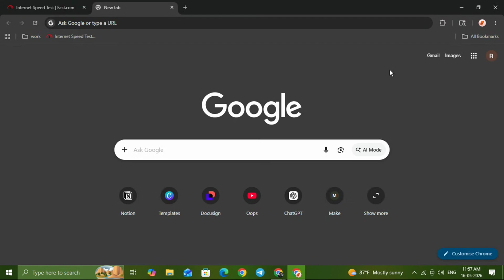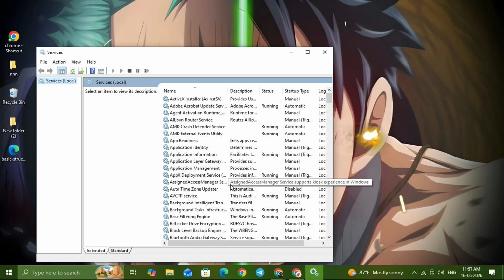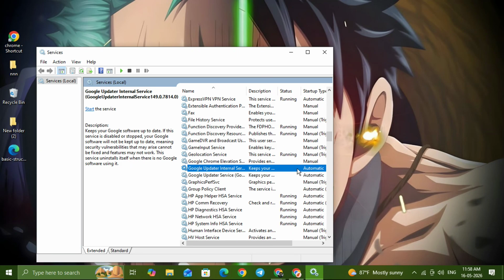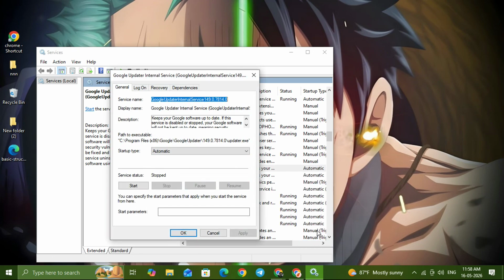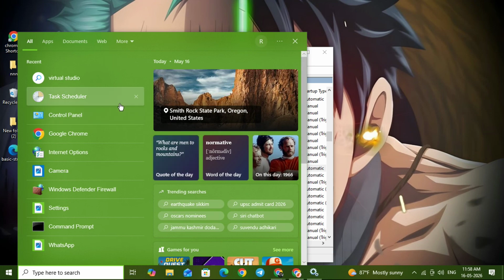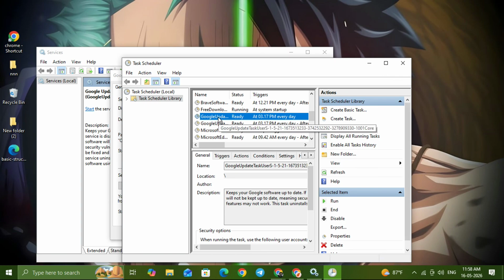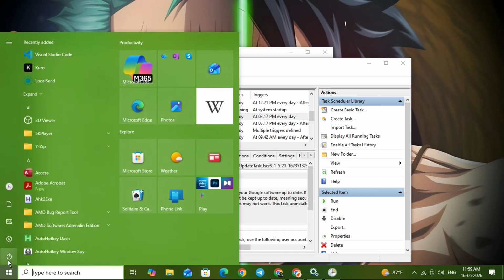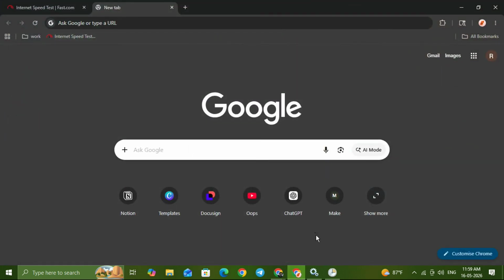How To Disable Chrome Automatic Updates On Windows (Easy Guide)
Learn how to disable Chrome automatic updates on Windows by turning off Google update services and scheduled tasks. This step-by-step tutorial shows you how to safely apply the changes and restart your PC.

🕚Timestamps:
0:00 Intro
0:20 Close Chrome
0:38 Open Windows Services
1:00 Find Google Update Services
1:26 Disable Update Services
2:02 Disable Chrome Update Tasks
2:36 Restart Your Computer

✍️What You'll Learn In This Video:
• How To Close Chrome Before Disabling Updates
• How To Open Windows Services Using Run
• How To Find Google Update Services
• How To Disable Google Updater Internal Service
• How To Disable Google Updater Service
• How To Turn Off Chrome Update Tasks In Task Scheduler
• How To Restart Windows To Apply Changes
• How To Re-Enable Chrome Updates Later

💡Pro Tips:
• Disable both Google update services, not just one
• Check Task Scheduler for multiple Google update entries
• Restart your PC after making the changes
• Re-enable updates later to stay protected with the latest security patches
• Use this method only if you need manual control over Chrome updates